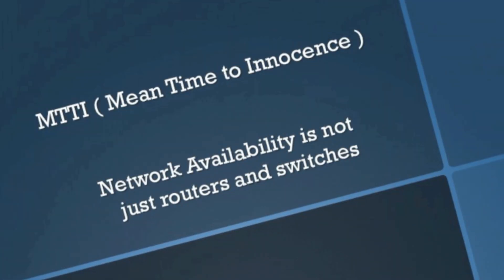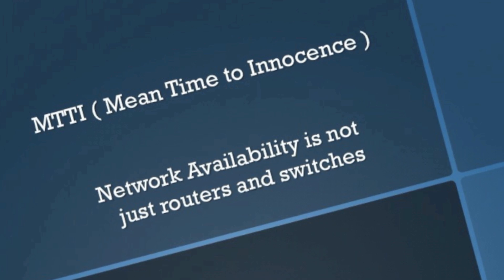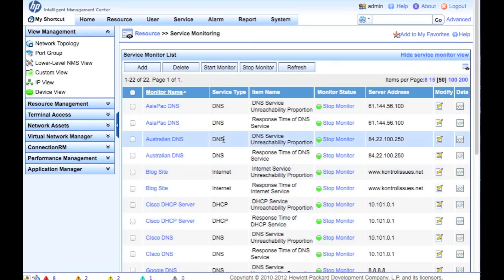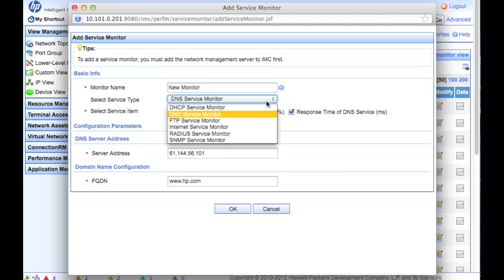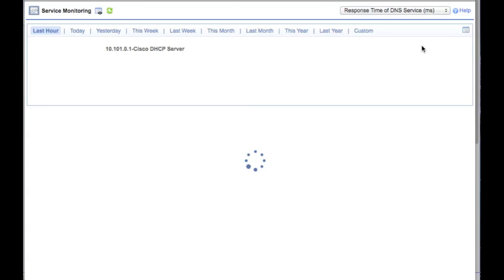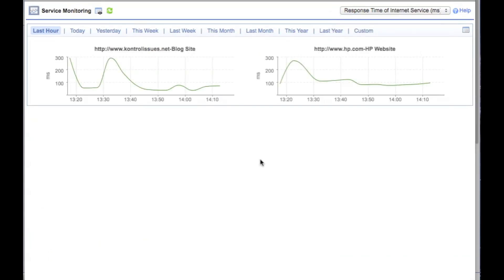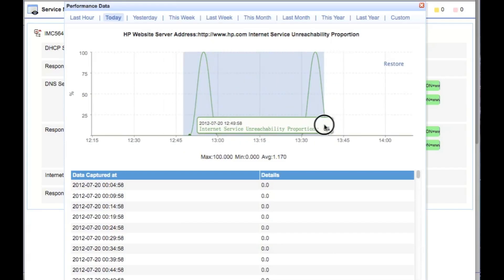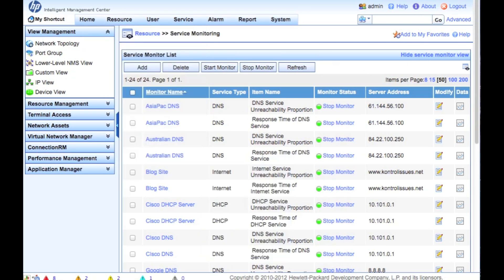HP IMC Service Monitoring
Demonstration of the new Service Monitoring function released in IMC Base Platform 5.1 sp1.